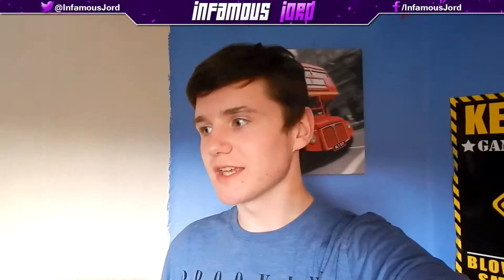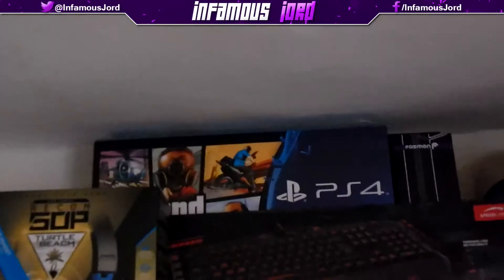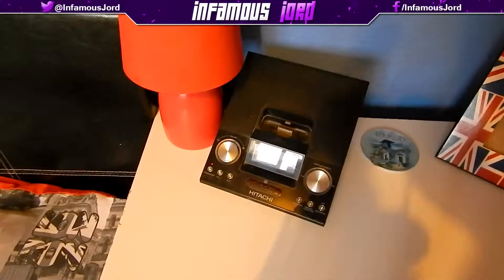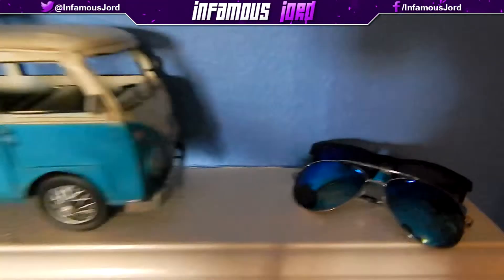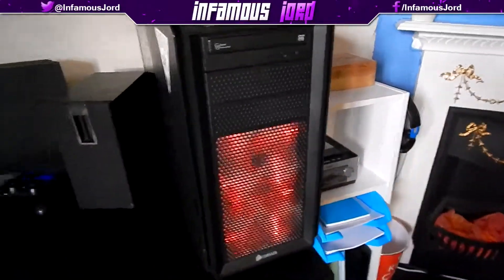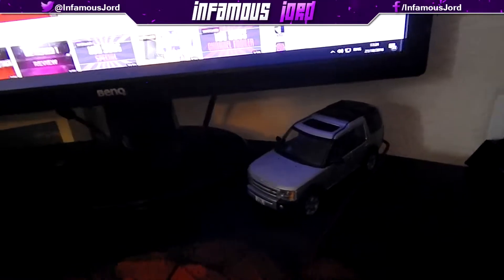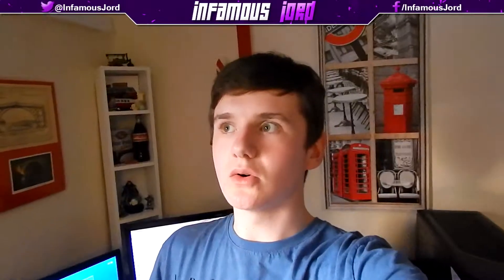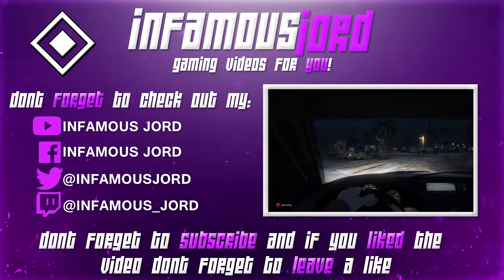Jord's Set Up Tour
In this video you will be able to see the set up that I work with to make YouTube videos for you guys. I know it is not the best set up in thw orld but it is something and it has taken some time to get it where it is now.
Thanks for watching this video I hope you have enjoyed the video, don’t forget to subscribe to the channel and like the video if you liked it, as there is still more content coming up so don’t miss out!
Intro/Outro: Daughter - Medicine (Sound Remedy Remix)
Keep Updated!